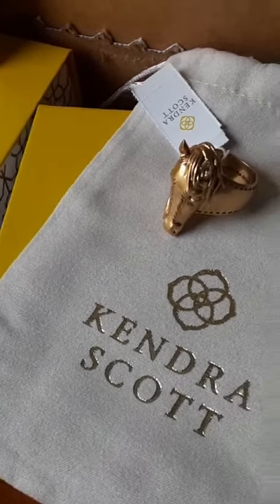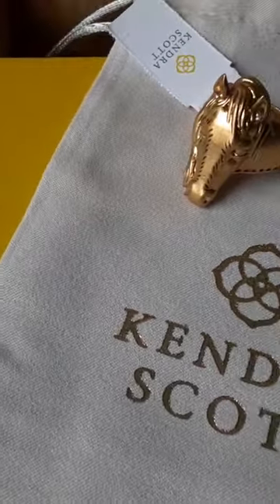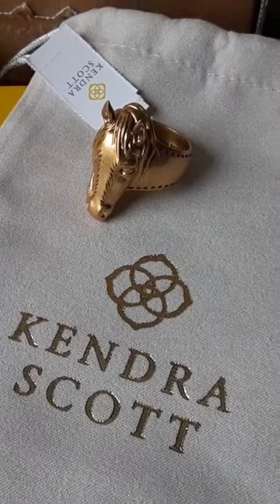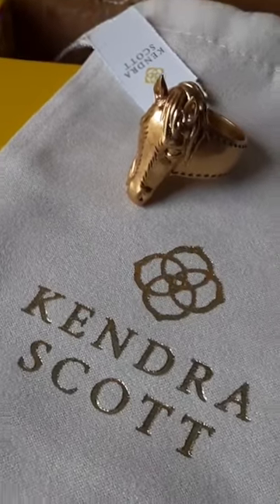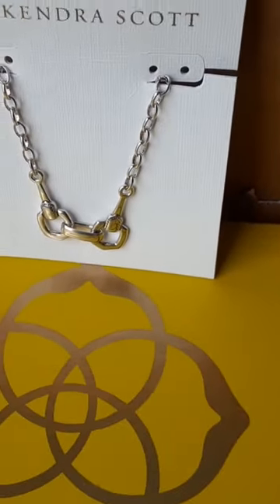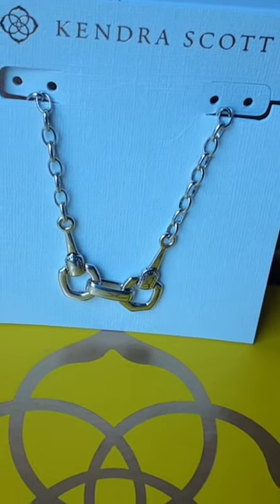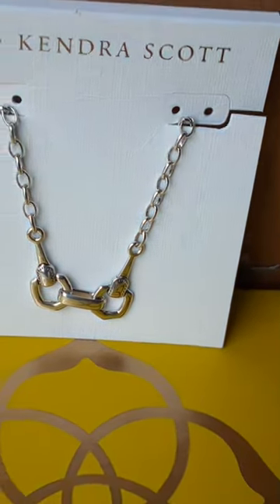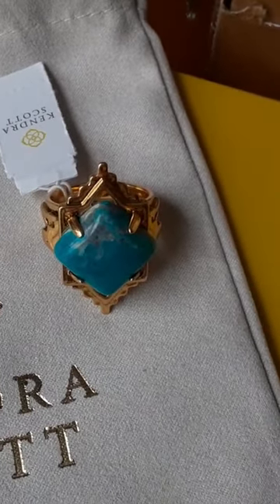kendrascottjewelry shorts shortsvideo fun fashion magic horse viral jewelry viralvideo